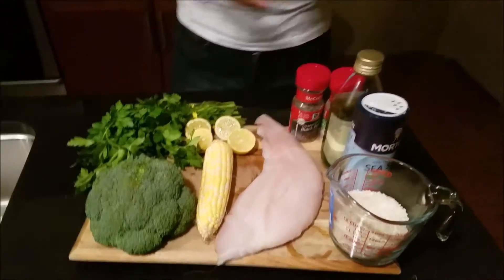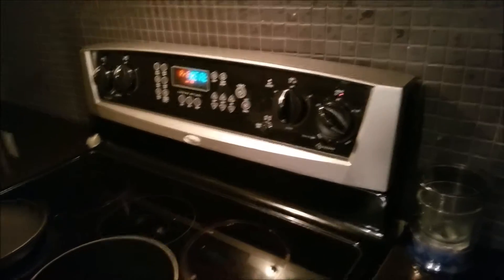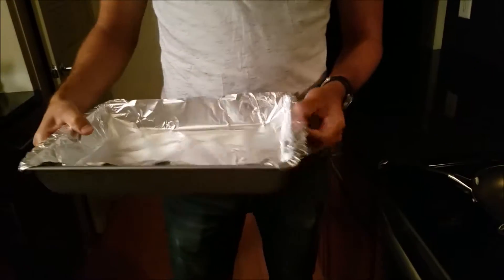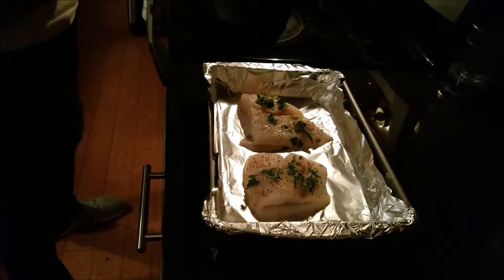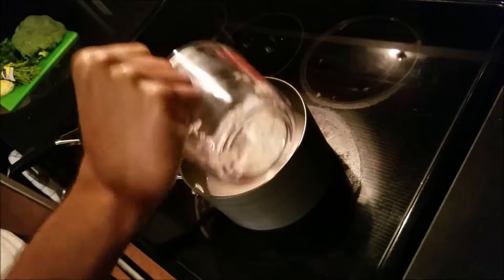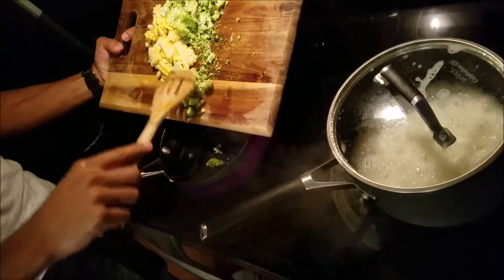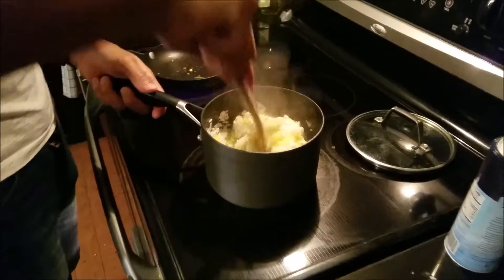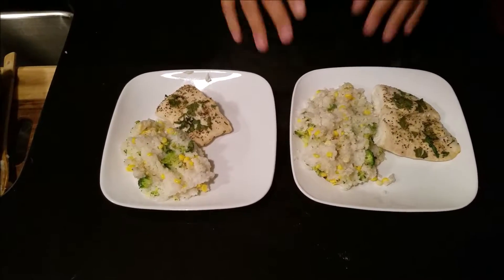Halibut & Rice with vegetables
A 20 minute recipe for rice and halibut. Quick and easy.